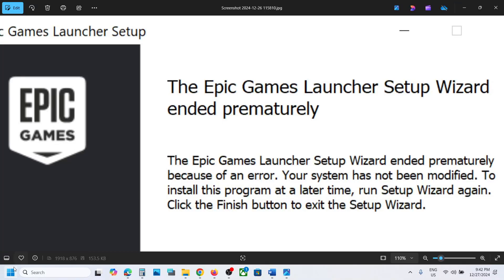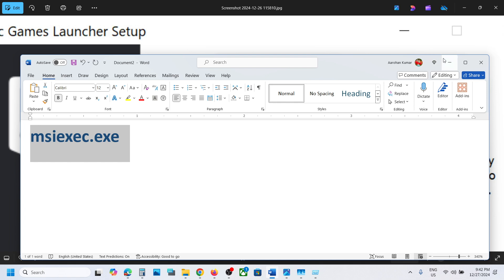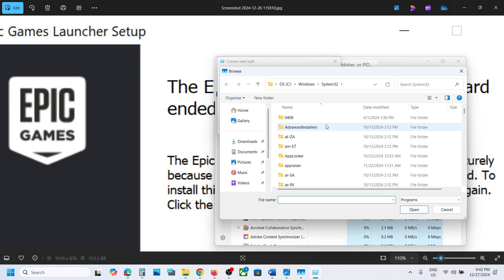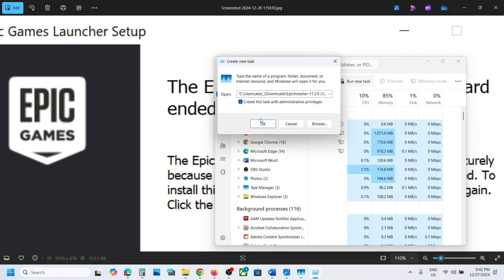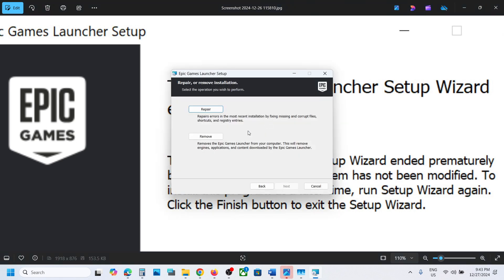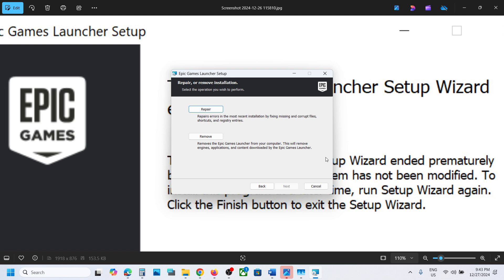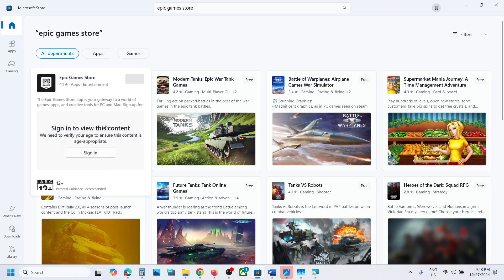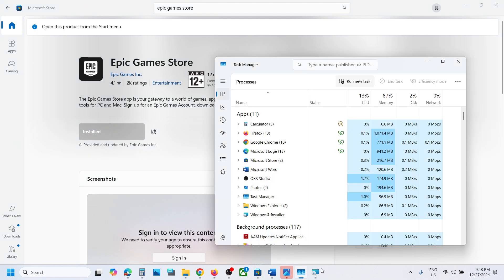How To Fix Error The Epic Games Launcher Setup Wizard Ended Prematurely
How To Fix Error The Epic Games Launcher Setup Wizard Ended Prematurely Because Of An Error